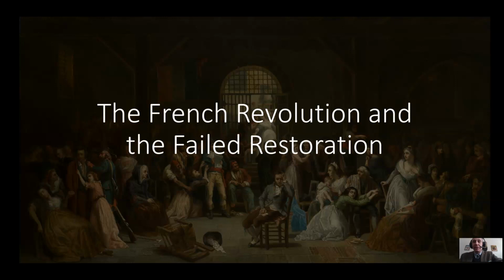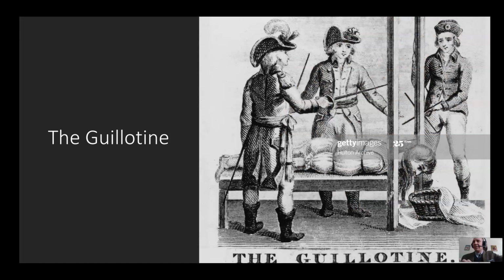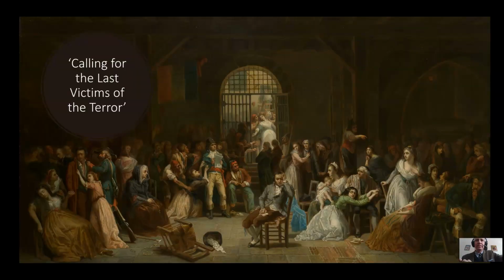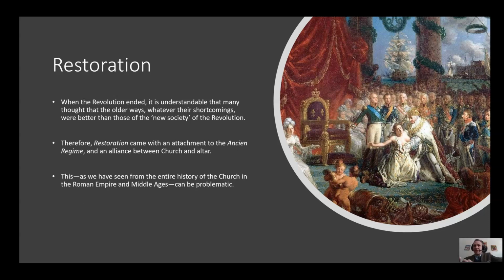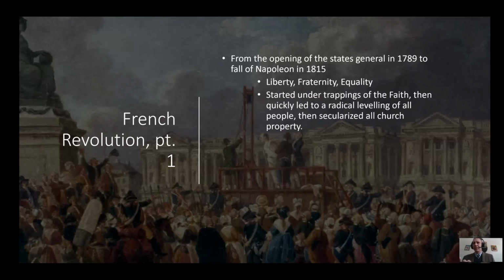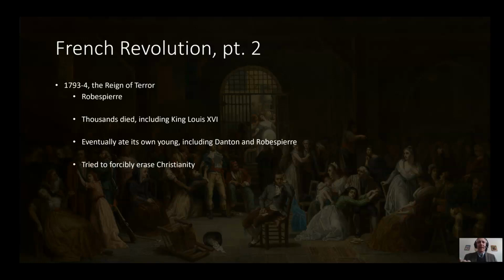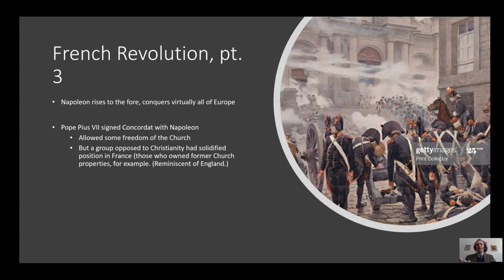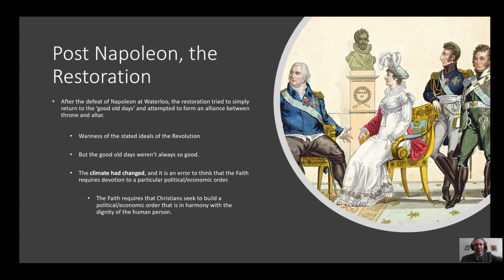From the French Revolution to the Failed Restoration